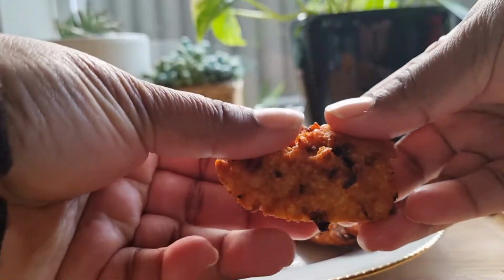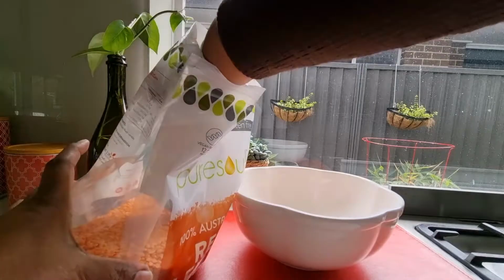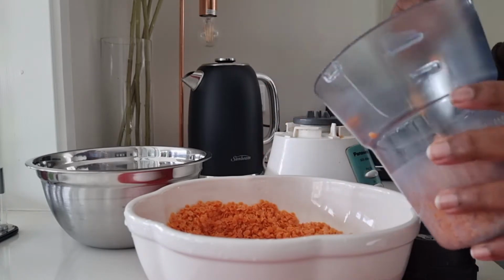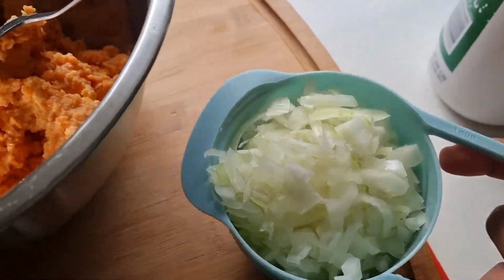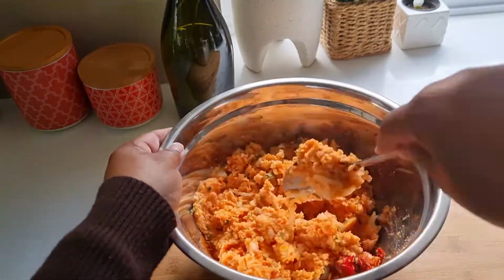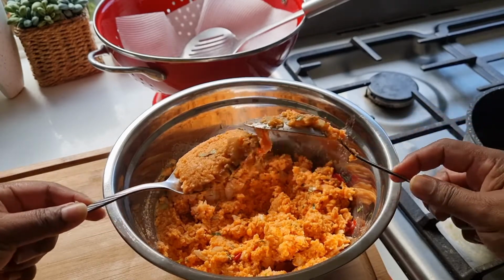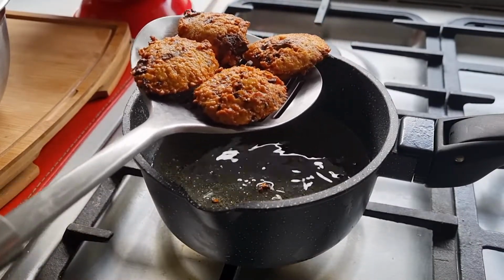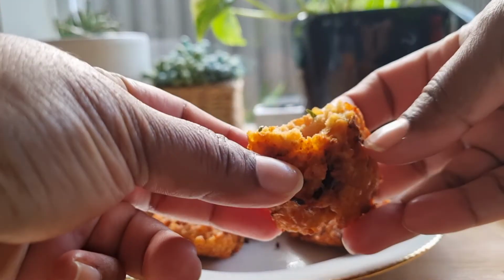How to make a quick snack with red lentils (English )